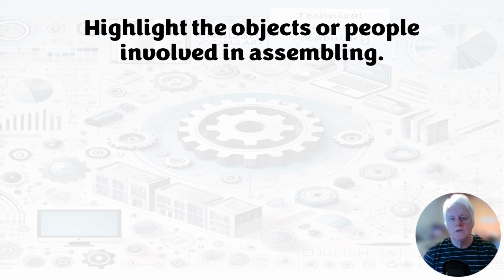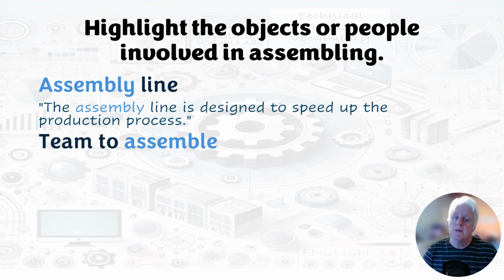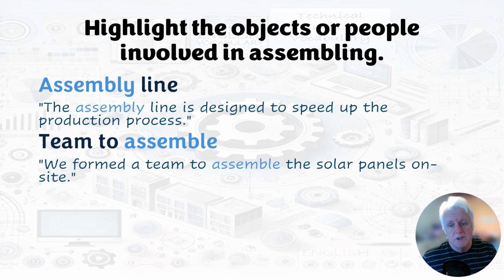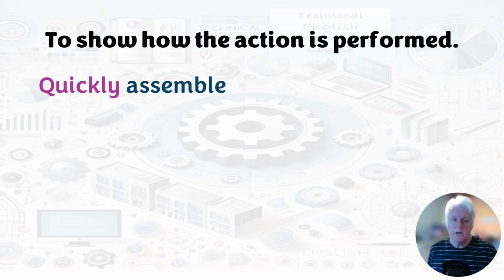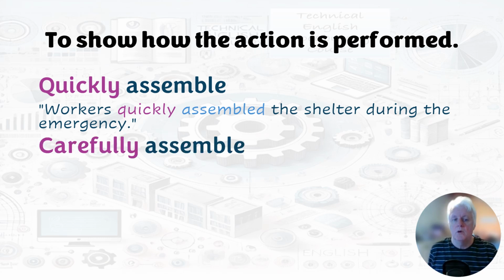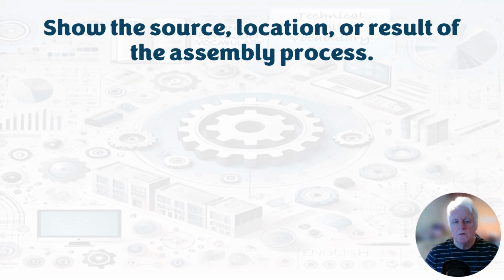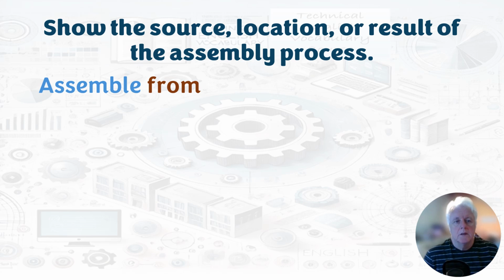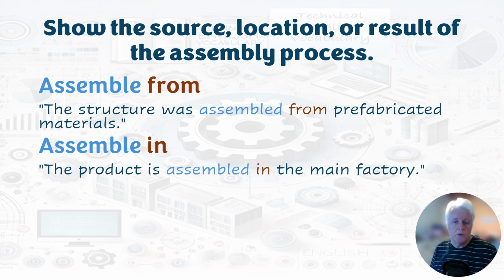Assemble, Disassemble, Reassemble: Technical English Explained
This video gives you a glimpse into the world of technical vocabulary, focusing on the word "assemble" and how it’s used in industries like manufacturing, engineering, and construction.

In this video, you'll learn:
✅ Common phrases with "assemble" and their meanings.
✅ Real-world examples to help you use "assemble" confidently.
✅ Practical tips for mastering technical English in your field.

👉 Want to learn more? Our full course on Technical English is designed for learners like you who want to improve their communication skills and succeed in industries such as IT, engineering, and project management. With over [insert number] lessons and tailored exercises, this course will help you build confidence in using technical vocabulary effectively.

Get free lessons. Sign up to:
and receive updates and new material

or buy direct at Udemy